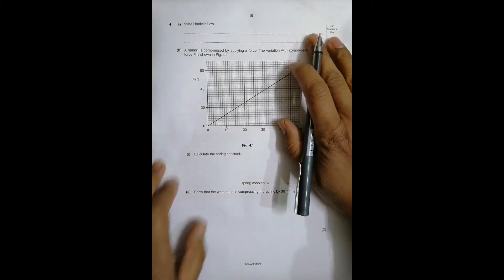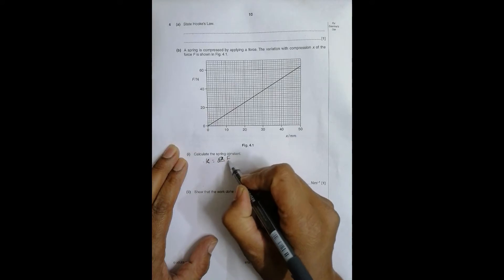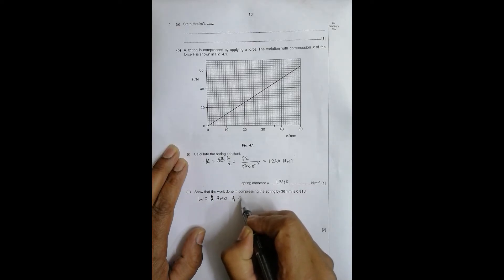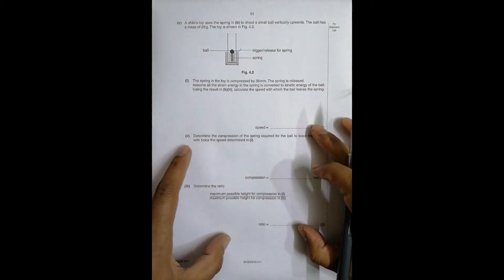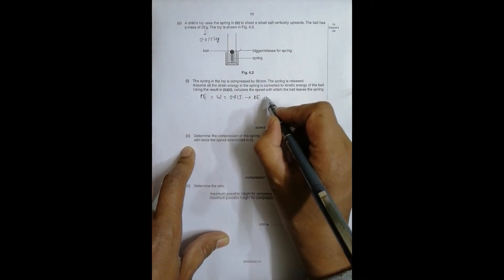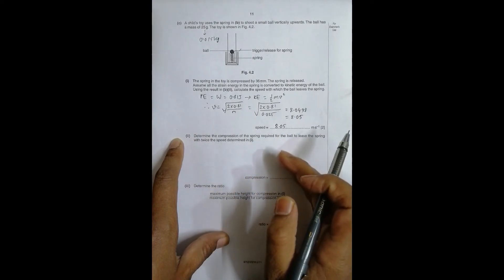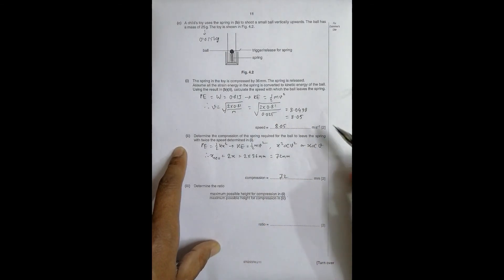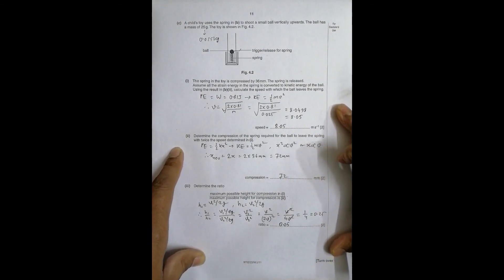2011 CAIE AS & A level May June Physics Paper 23 Q. No. 4 (9702/23/M/J/11) by Sajit C Shakya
2011 CAIE AS & A level May June Physics Paper 23 Q. No. 4 (9702/23/M/J/11) by Sajit Chandra Shakya from Nepal

State Hooke’s Law

A spring is compressed by applying a force. The variation with compression x of the force F is shown in Fig. 4.1.

Calculate the spring constant.

Show that the work done in compressing the spring by 36 mm is 0.81 J.

 A child’s toy uses the spring in (b) to shoot a small ball vertically upwards. The ball has a mass of 25 g. The toy is shown in Fig. 4.2.

The spring in the toy is compressed by 36 mm. The spring is released.

Assume all the strain energy in the spring is converted to kinetic energy of the ball.

Using the result in (b)(ii), calculate the speed with which the ball leaves the spring.

Determine the compression of the spring required for the ball to leave the spring with twice the speed determined in (i).

Determine the ratio
maximum possible height for compression in (i)
maximum possible height for compression in (ii)